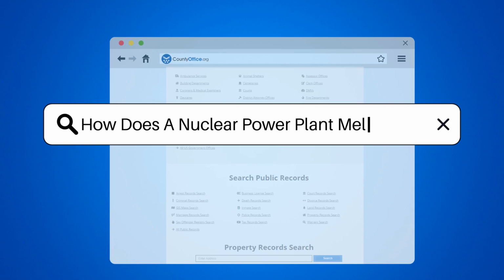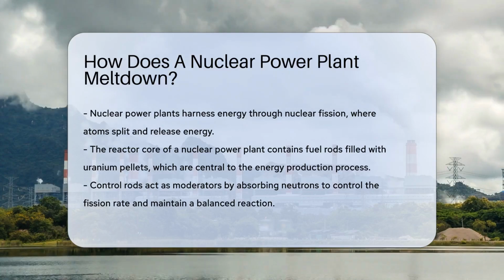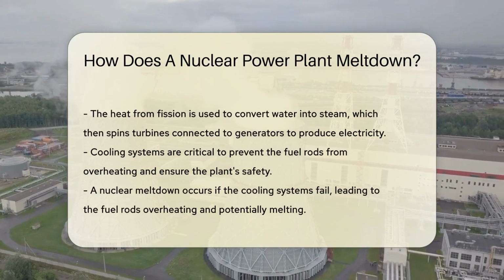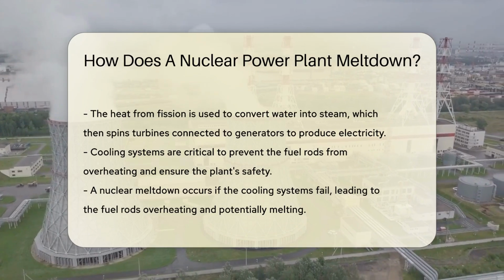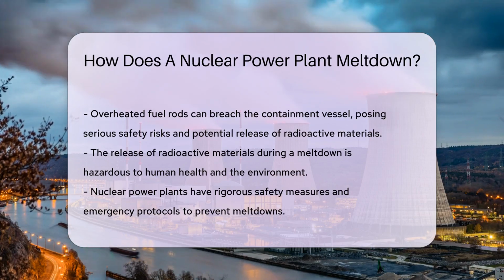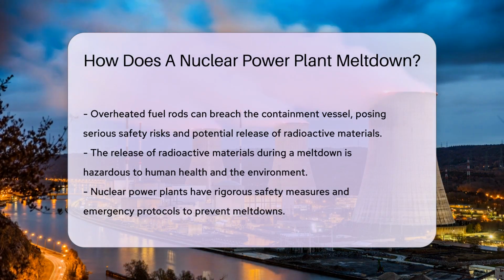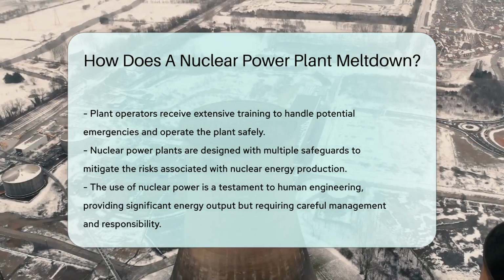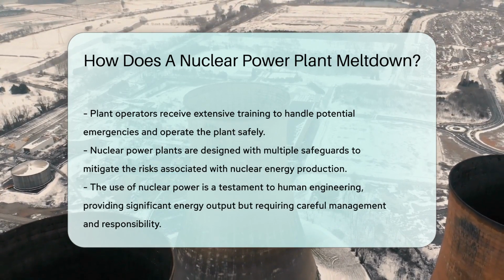How Does A Nuclear Power Plant Meltdown? - CountyOffice.org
How Does A Nuclear Power Plant Meltdown? Dive into the complex world of nuclear energy and discover the intricacies of a nuclear power plant in our latest video. We unravel the process of nuclear fission, the role of uranium fuel rods, and the critical function of control rods in managing the atomic reaction. Understand the importance of cooling systems and what happens when they fail, leading to a potential meltdown with serious safety implications.

 Our video explains the consequences of a meltdown, the release of radioactive materials, and the robust safety measures in place to prevent such disasters. Learn about the engineering behind these facilities and the responsibilities that come with operating them.